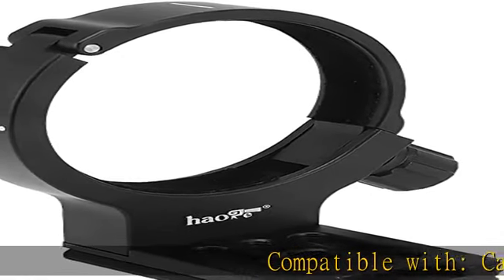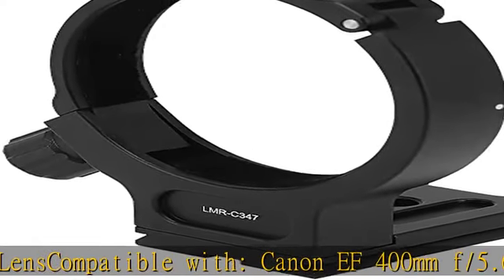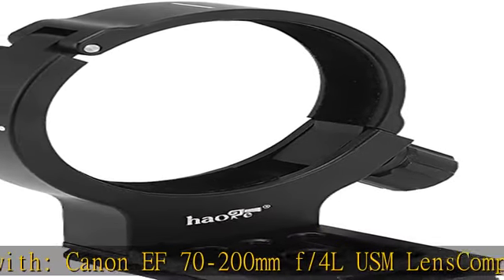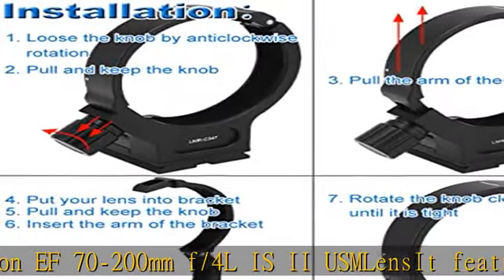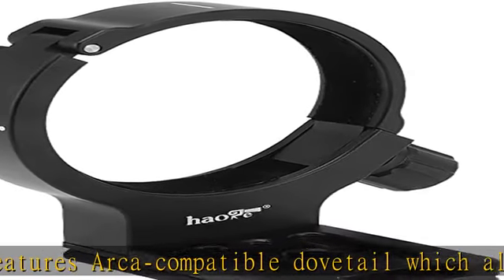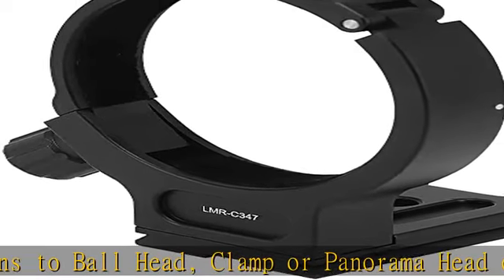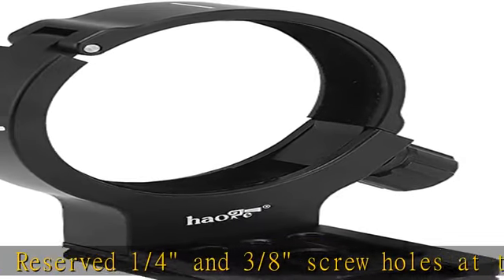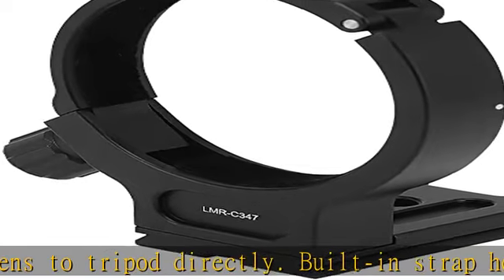Haoge LMR-C347 Lens Collar Replacement Foot Tripod Mount Ring A II for Canon EF 300mm f/4L USM, EF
Haoge LMR-C347 Lens Collar Replacement Foot Tripod Mount Ring A II for Canon EF 300mm f/4L USM, EF 400mm f/5.6L USM, EF 70-200mm f/4L USM, EF 70-200mm f/4L is USM Lens Built-in Arca Type Plate